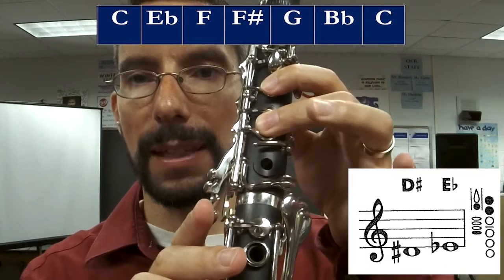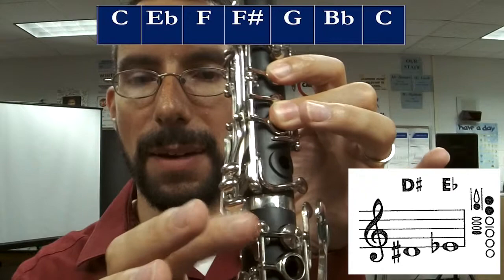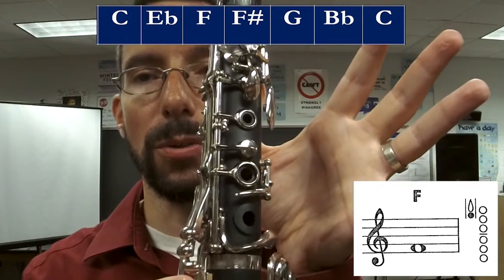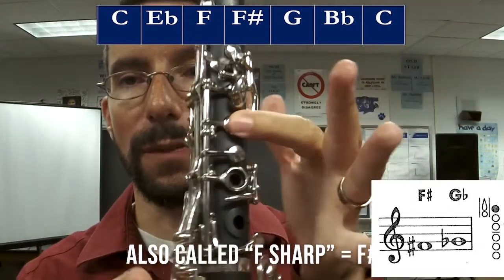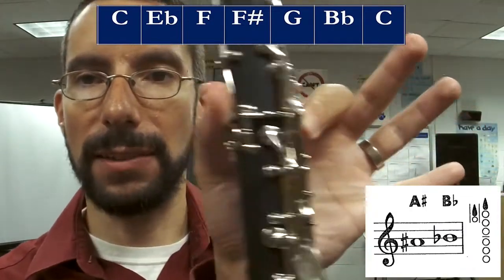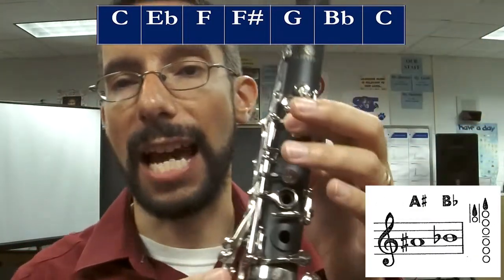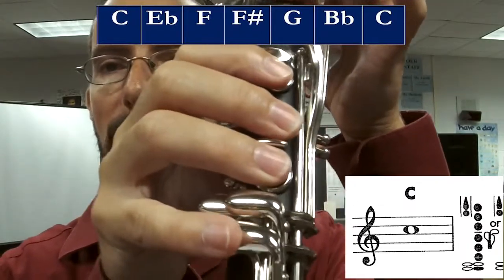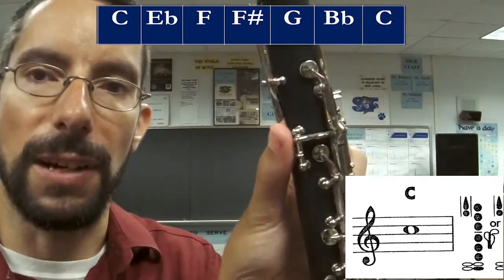Concert B-Flat Blues Scale - Clarinet Tutorial & Note Map